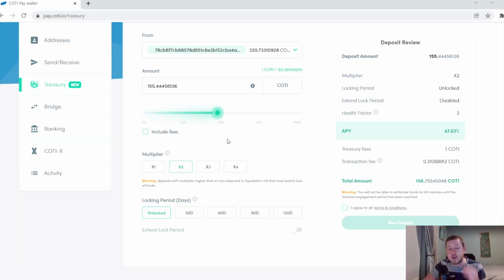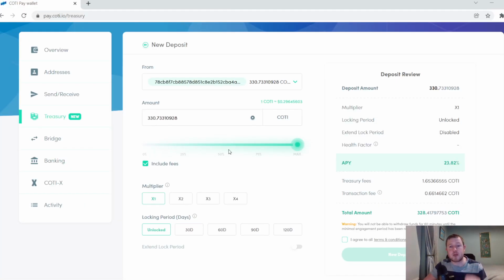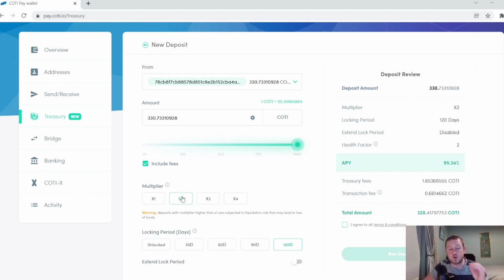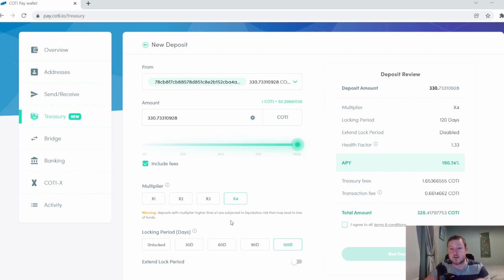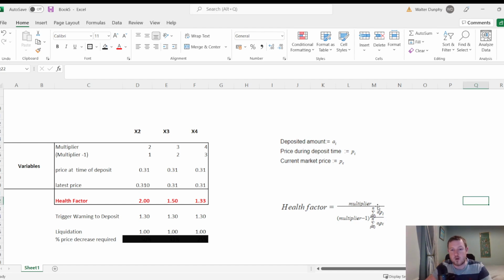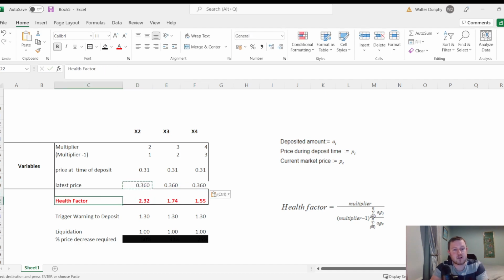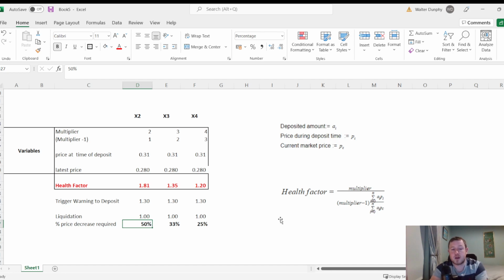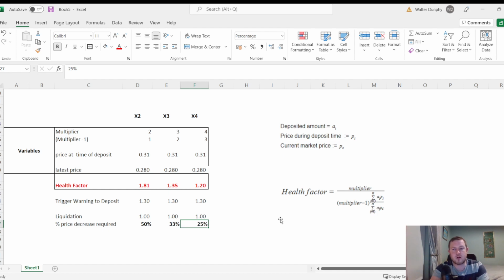COTI Treasury - Deposit Liquidation Risk, Health Factors and Multipliers Explained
COTI Treasury is live since 1st of February. In this video I go through some important concepts to understand before depositing your COTI to the treasury.

We will take a look at liquidations, multipliers and health factors. As well as how much the COTI price needs to fall before it causes a liquidation event at each multiplier level.

#$COTI